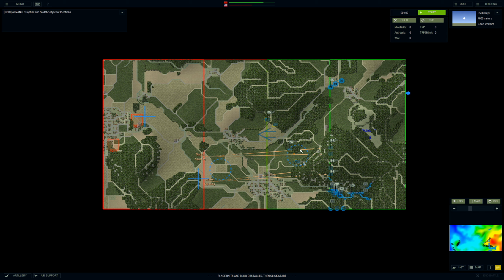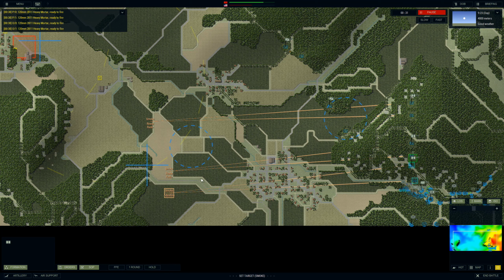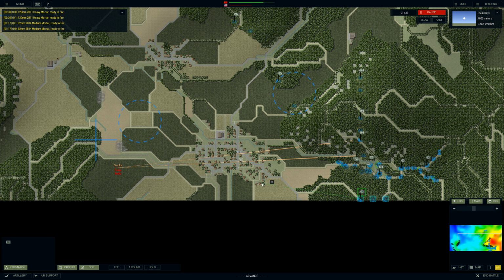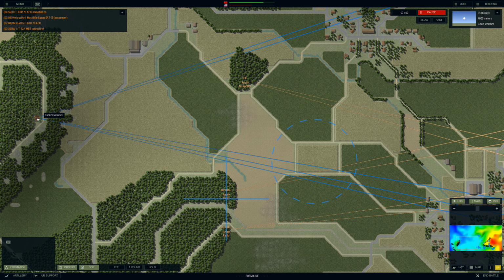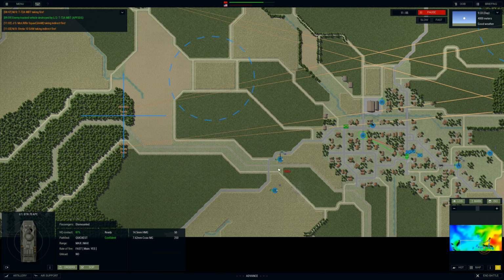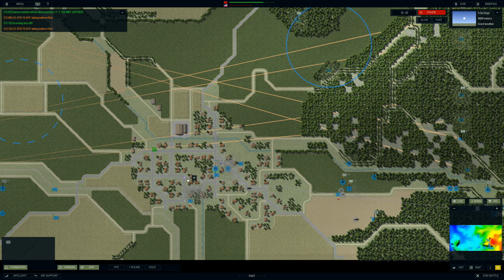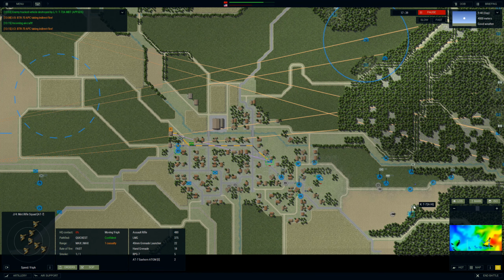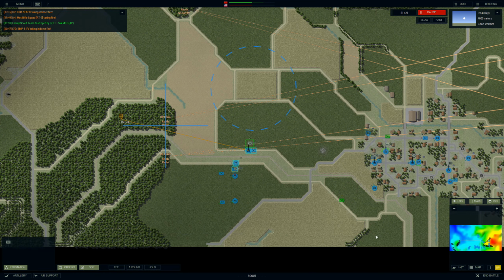Armored Brigade #5.1: Soviet attack on Hofbeiber [USSR vs USA 1986]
Two Soviet infantry companies with armoured support assault US forces in the Fulda Gap.

This is a Let’s Play of Armored Brigade by Matrix Games & Veitikka Studios. This is an unofficial video and is not endorsed by Matrix Games or Veitikka Studions in any way. For more information on Matrix Games please

Recorded using Mirillis’ Action!

Rig:
Intel Core i7 @ 3.60GHz Kaby Lake
32 GB Dual-Channel  DDR4 RAM @ 1066MHz
ASUSTeK COMPUTER INC. STRIX B250F GAMING
4095MB NVIDIA GeForce GTX 1080 (ASUStek Computer Inc)